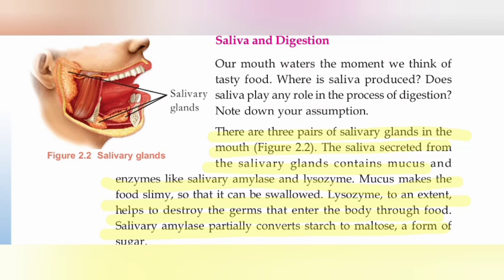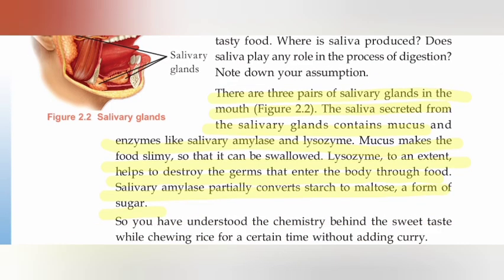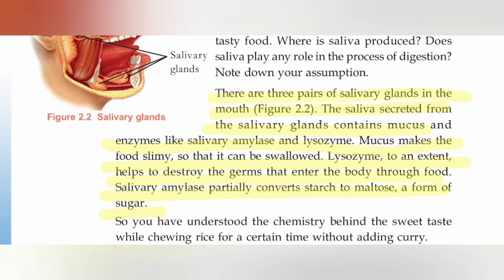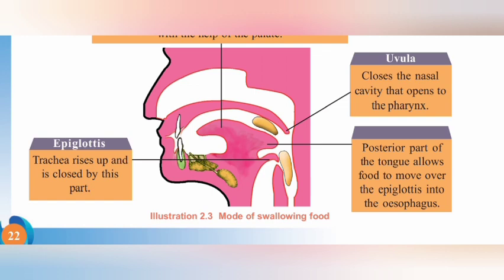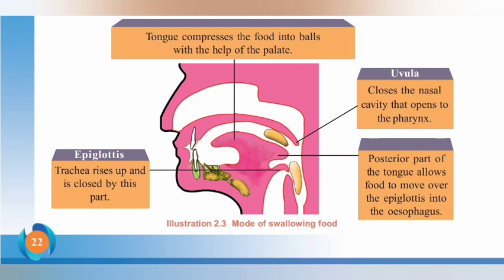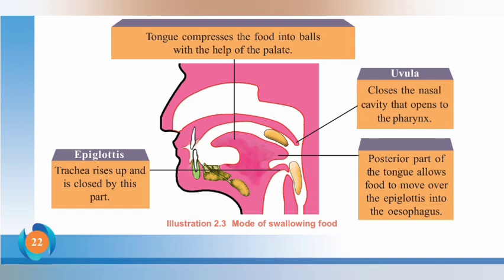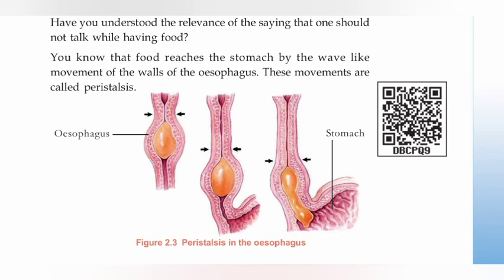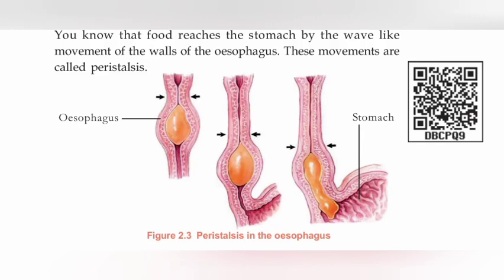Biology STANDARD 9 ||CHAPTER 2||PART 2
Explain english medium biology textbooks